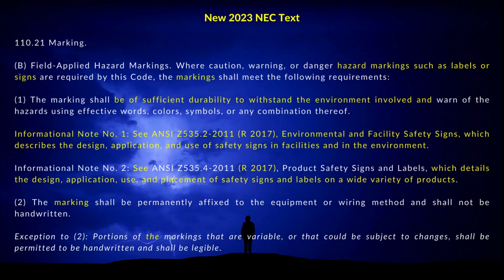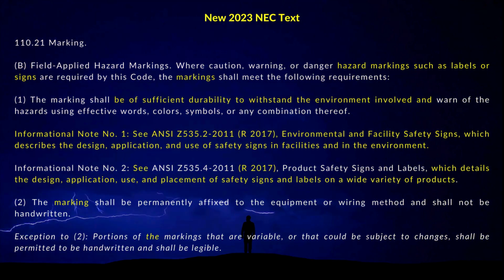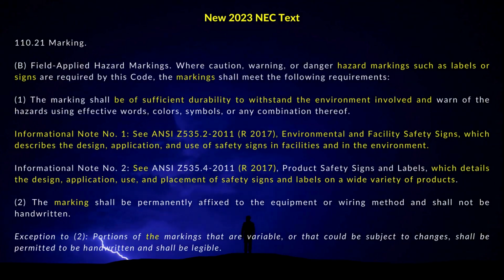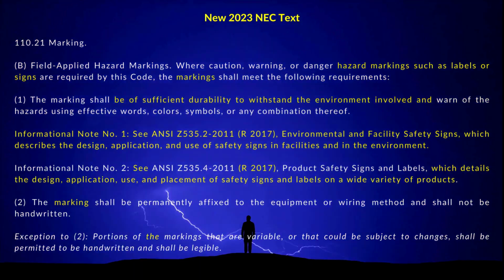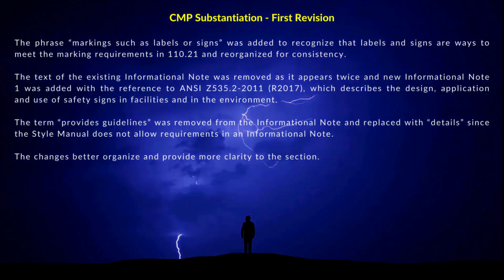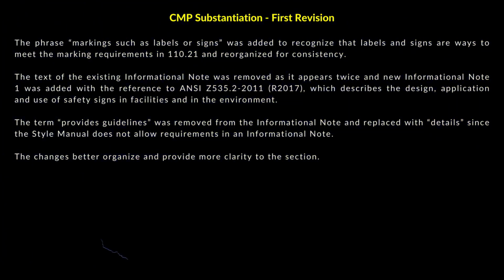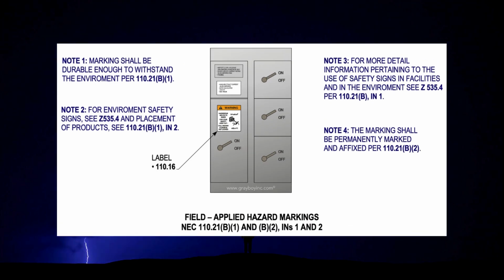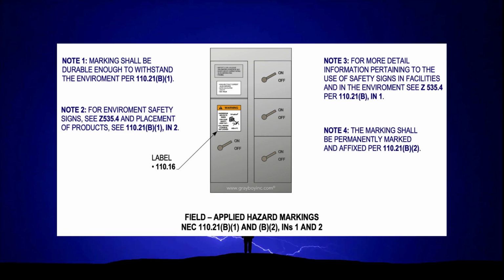2023 Illustrated - 110.21(B)(1) and (B)(2)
Stallcup's 2023 Illustrated National Electrical Code changes publication is a comprehensive guide that navigates the updates and revisions introduced in the latest edition of the National Electrical Code (NEC). Authored by experts in electrical codes and standards, this publication meticulously highlights and explains the key amendments, additions, and clarifications in the 2023 NEC. It serves as an indispensable resource for electricians, engineers, inspectors, and anyone involved in electrical design, installation, or inspection, providing clear interpretations and practical insights to ensure compliance and safety in electrical installations.